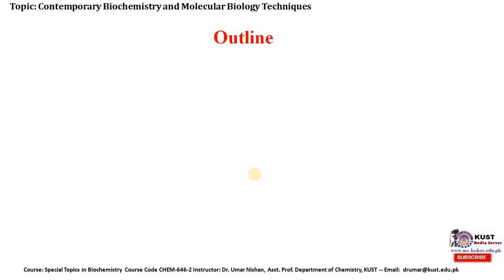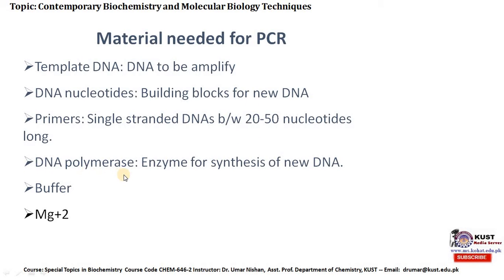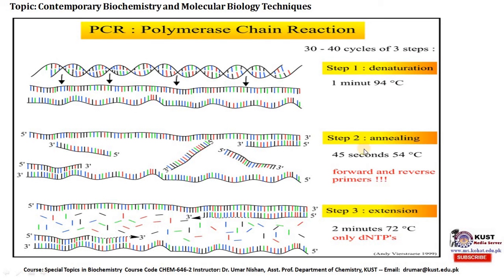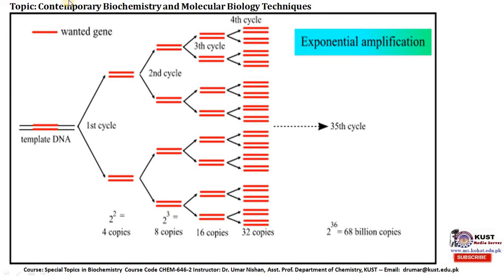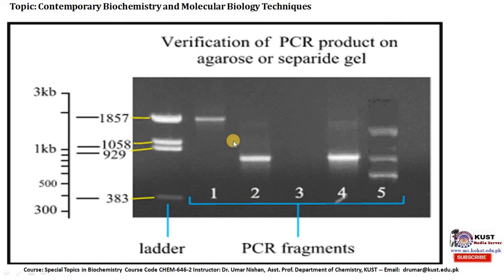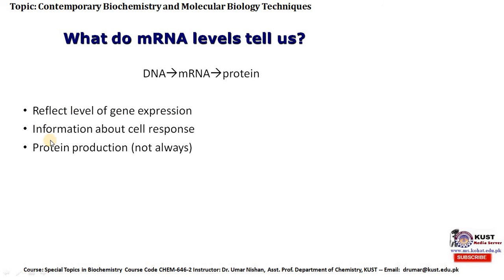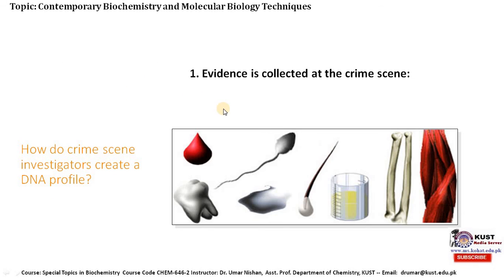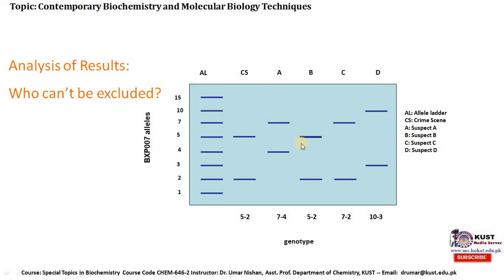FACULTY 326 CHEM 646 2 KUST20201 L01 P1 Comtemporary Techniques in Biochemistry and Molecular Biolog